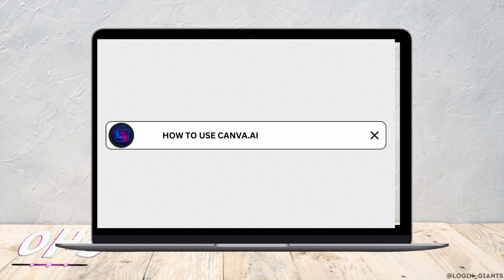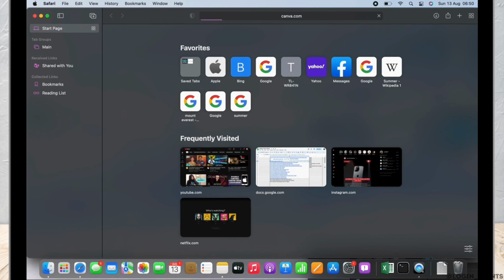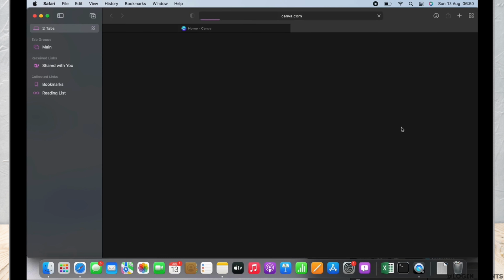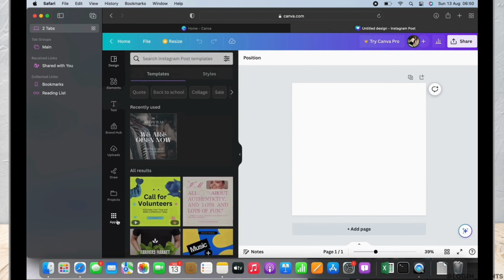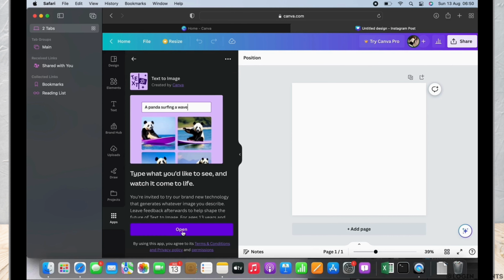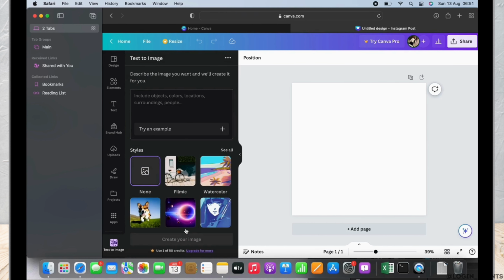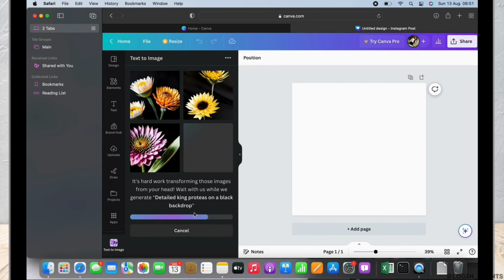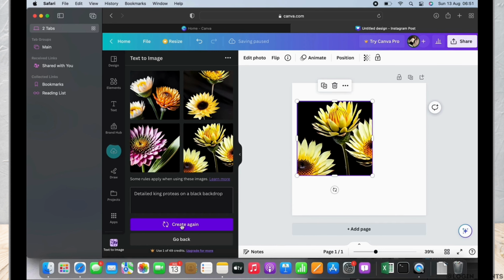HOW TO USE CANVA AI IMAGE GENERATOR! (FULL GUIDE)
👋 Welcome to Login Giants ! In this tutorial, we'll provide you with a comprehensive guide on how to use the Canva AI Image Generator. If you're looking to harness the power of artificial intelligence to create stunning images, you're in the right place. We'll take you through a step-by-step walkthrough, showing you how to utilize Canva's AI Image Generator to enhance your design projects.

In this tutorial, we'll cover the entire process of using the Canva AI Image Generator. Whether you're a beginner or an experienced designer, you'll find valuable insights to help you create captivating visuals.

Tips for Using Canva AI Image Generator
We're here to support you every step of the way. If you find this tutorial helpful, consider giving the video a thumbs up and sharing it with others who might also want to elevate their design skills with AI-powered images.

🎨 Timestamps:

0:00 - Introduction
0:05 - How to Use Canva AI Image Generator